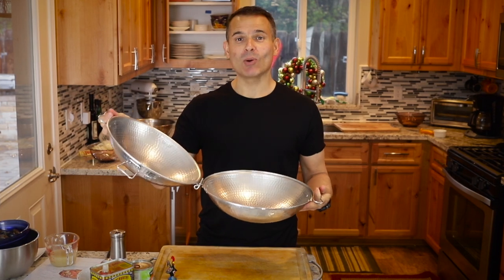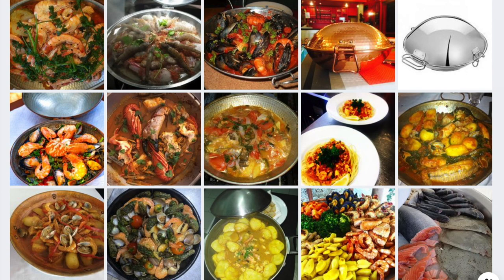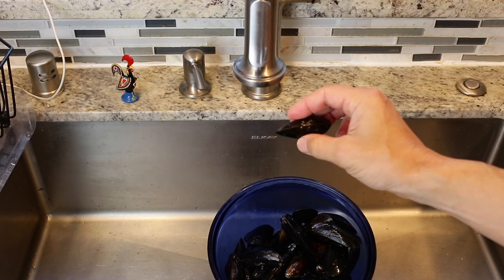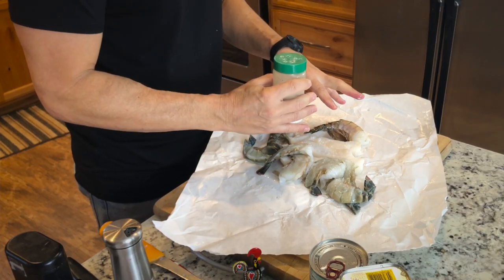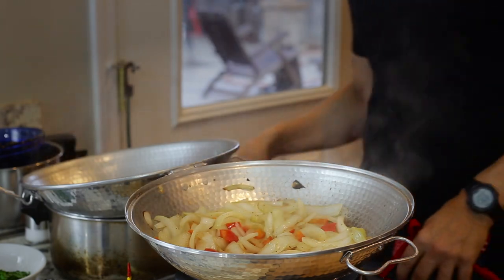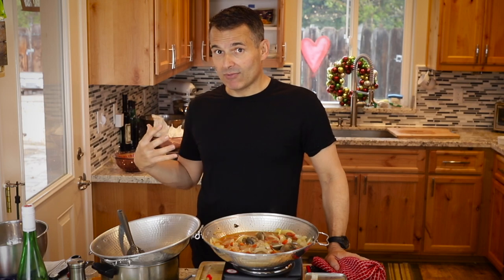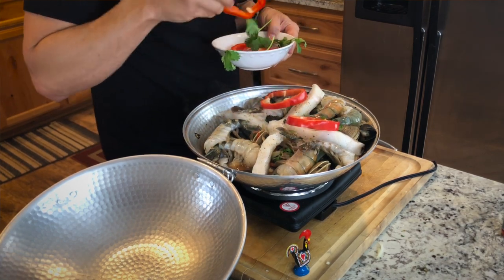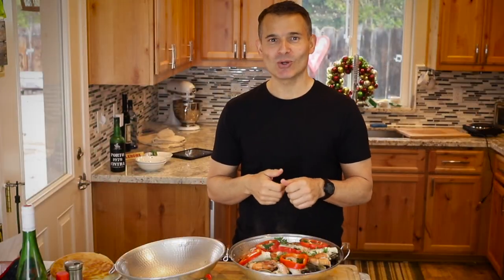Cataplana | Portuguese Fish Stew from Algarve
KITCHEN ITEMS:
Portuguese Extra Virgin Olive Oil
Piri Piri Hot Sauce

Serves 5-6
Ingredients:
1  pound  prawns
1   pound mussels
1.5  pounds  sea bass (any fish)
2  pounds  clams
1/2.   cup  extra virgin olive oil
2    onions
1   can  diced tomatoes
1/2   cup  white wine
1    diced red bell pepper
1/4  cup  cilantro
1/4  cup  chopped parsley
4  cloves garlic chopped
1/2  cup  clam juice or fish stock
Salt, black pepper, and hot sauce to taste
Bread for dipping into the sauce.

Directions:
1. Season the prawns and sea bass with salt and pepper.
2. Heat the cataplana pan over medium heat. Add olive oil. Once the oil is hot add the garlic, onions and chopped red bell pepper. Season with salt and pepper to taste. Stir and then shut the cataplana or cover your pot with a lid. Let it sauté for about 15-20 minutes until the onions are tender and translucent.
3.  To the cataplana add in the white wine, clam juice and canned diced tomatoes. Stir. Add in the clams and mussels then fasten the lid. Allow those to cook for about 5 minutes.
4.  Add in the cilantro, parsley, prawns and seabass. Add in piri piri sauce to your taste. Top the seafood with the red bell pepper rings and fasten the lid. Cook for about 10 minutes, until the fish is flakey or has reached an internal temperature of 145°F.
5.  Serve alongside warmed bread!